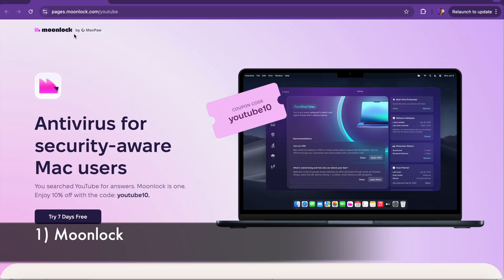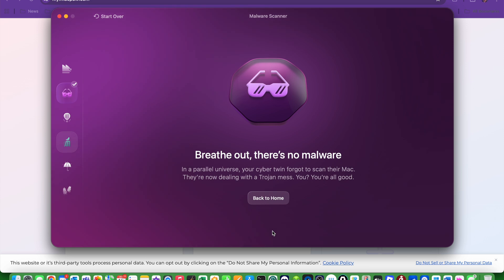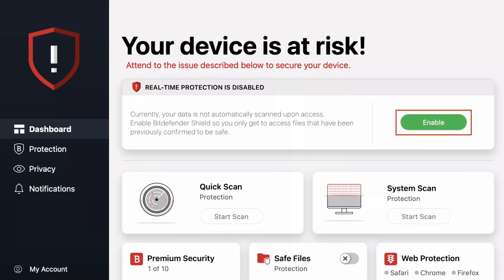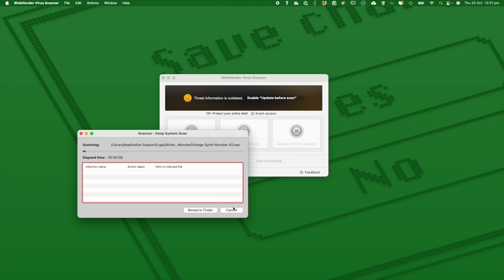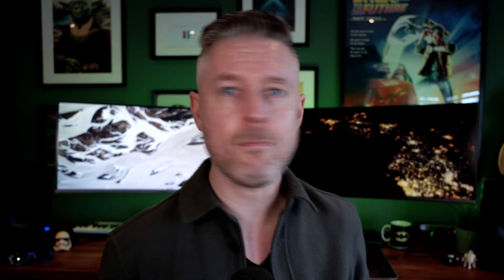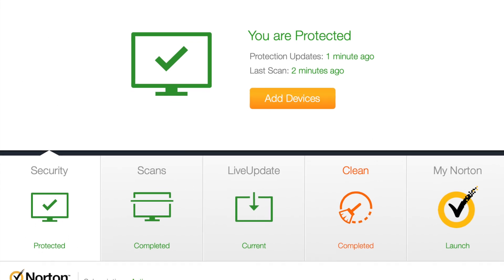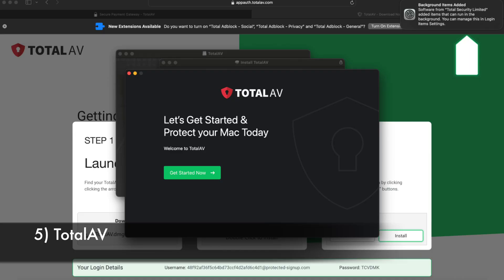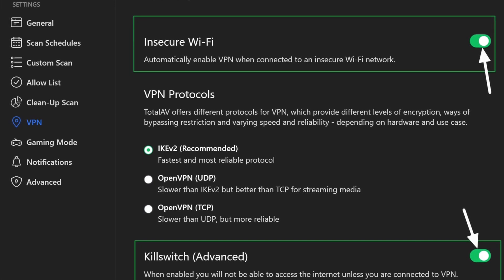These Are Hands Down the Best Antivirus Apps for Mac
Looking for the best antivirus for Mac? In this video, tech expert Emilio Aguero of @TechWithEmilio tests and reviews the top antivirus for Mac to help you find the perfect fit for your device. From Moonlock to Bitdefender, Intego, Norton360, and TotalAV, we compare performance, protection, and ease of use — so you can choose the best antivirus software for Mac that keeps your system clean and secure.

🔍 Featured antivirus apps:

- Moonlock — lightweight, private, and built for macOS
- Bitdefender
- Intego
- Norton360
- TotalAV

Protect your Mac with the top rated antivirus for MacBook — and keep it running fast, safe, and worry-free.

For easy navigation, use these time codes:
00:00 - Intro
00:43 - Moonlock
01:48 - Bitdefender
02:53 - Intego
03:40 - Norton360
04:36 - TotalAV